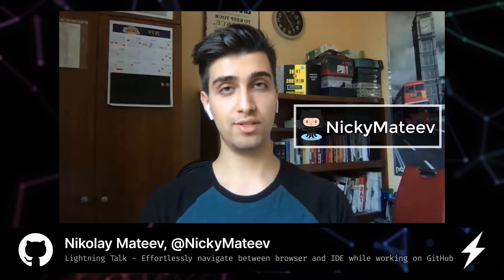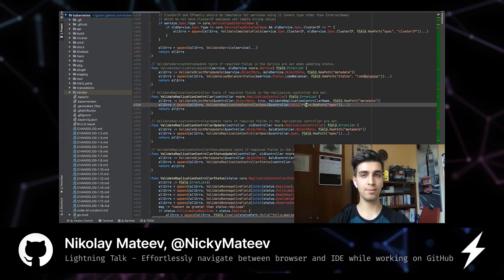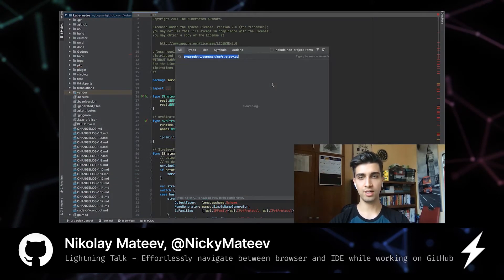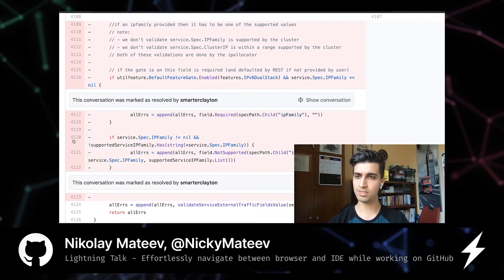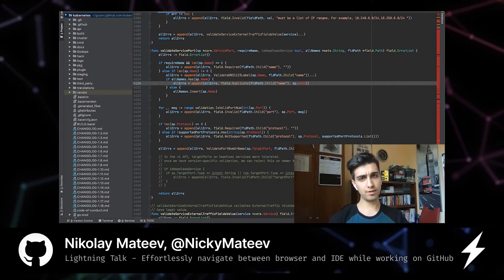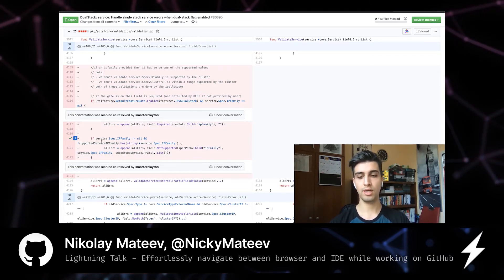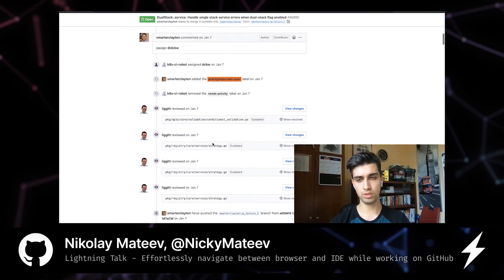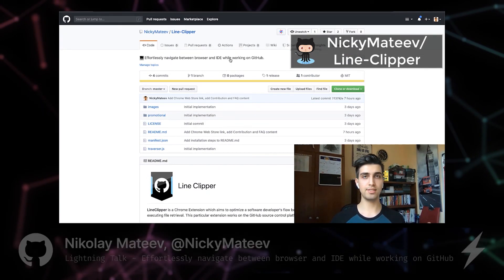Effortlessly navigate between browser and IDE while working on GitHub - GitHub Satellite 2020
Presented by Nikolay Mateev